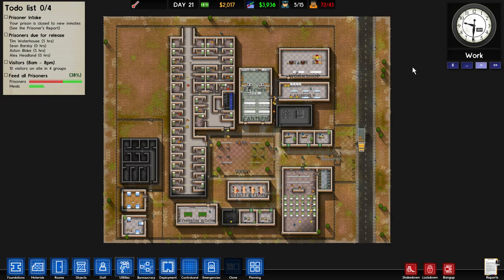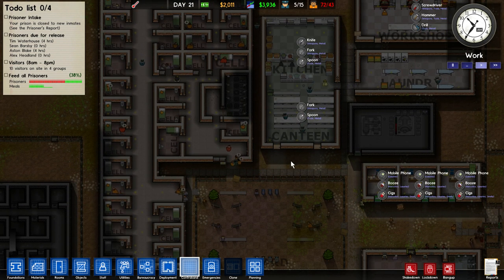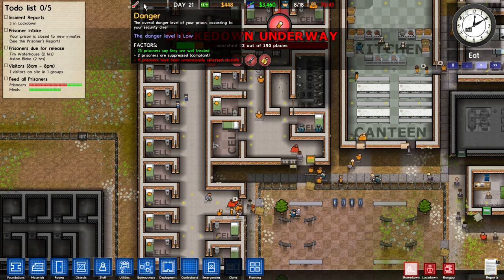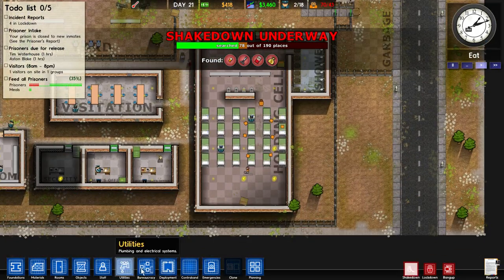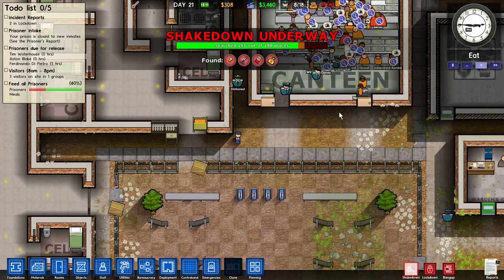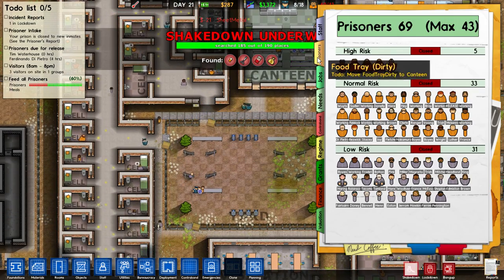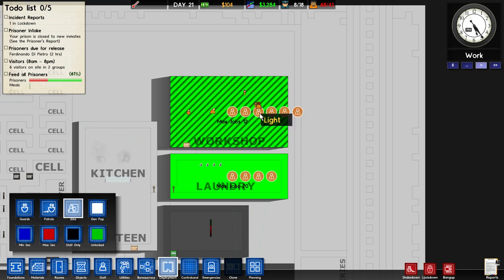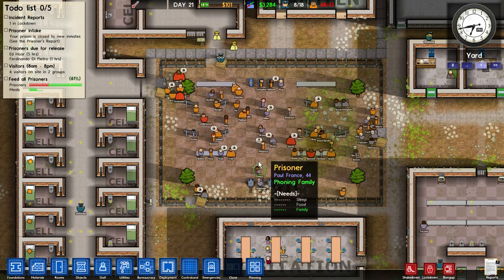Prison Architect - Contraband Update - Alpha 12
or on steam if you like it